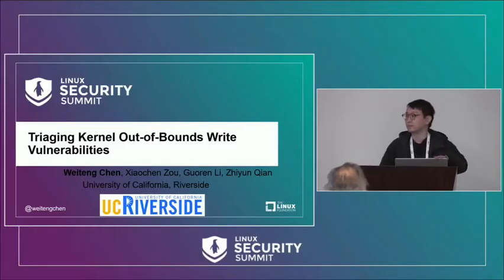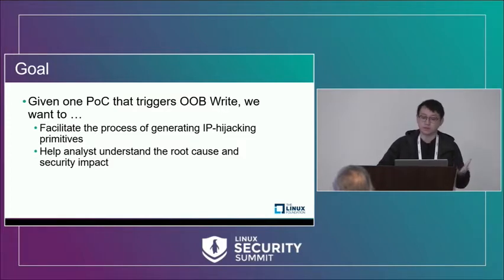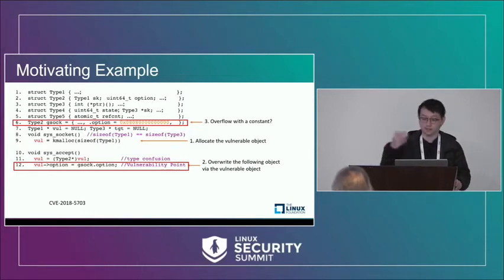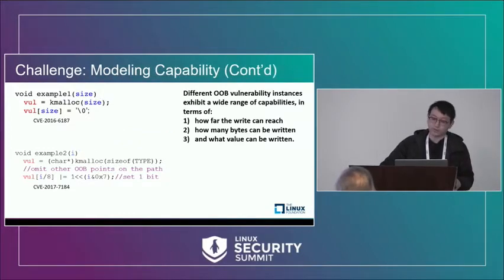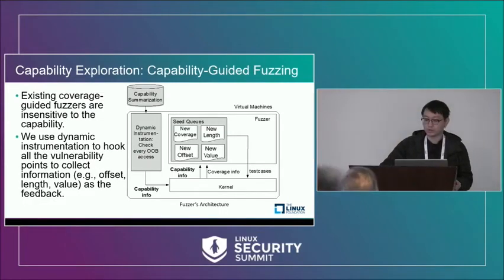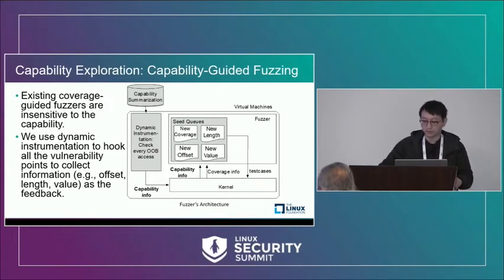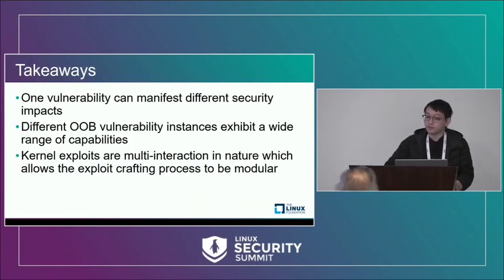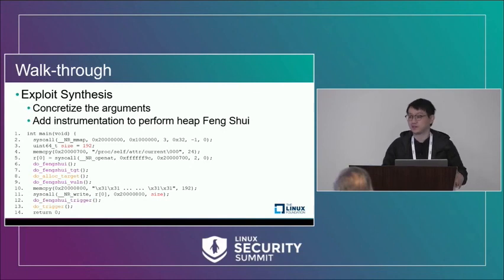Triaging Kernel Out-Of-​Bounds Write Vulnerabilities - Weiteng Chen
Triaging Kernel Out-Of-​Bounds Write Vulnerabilities - Weiteng Chen, University of California, Riverside